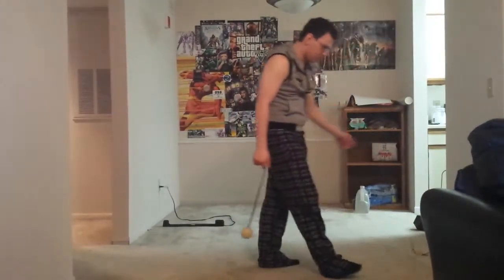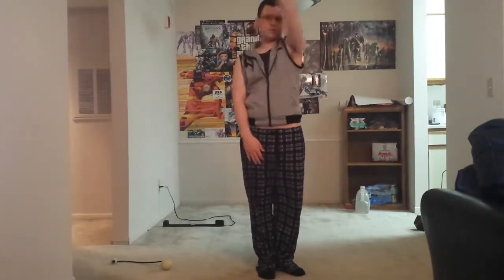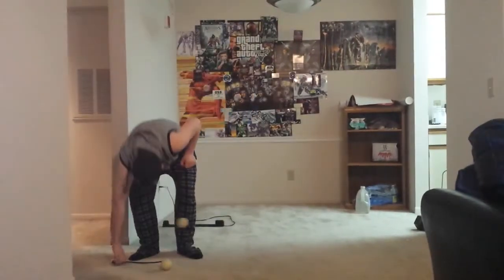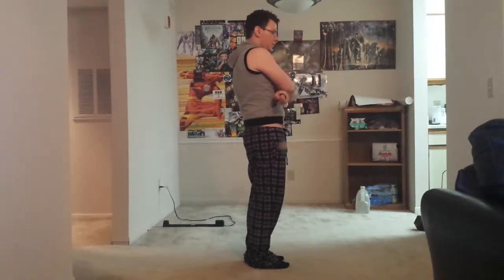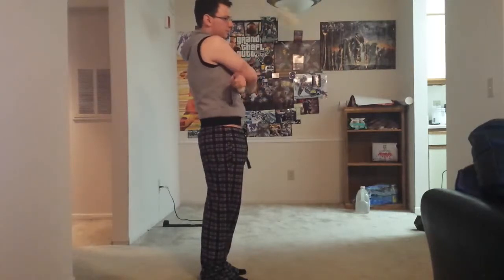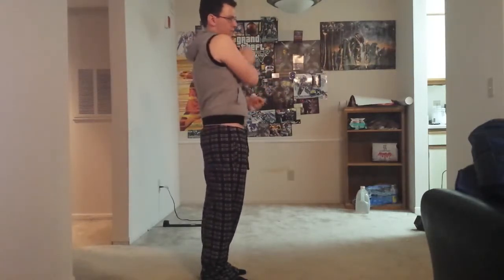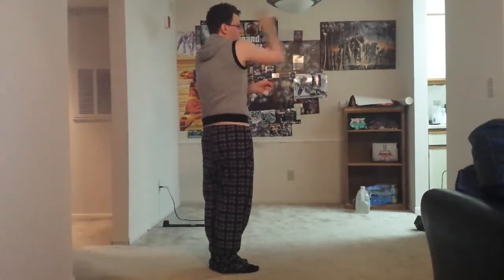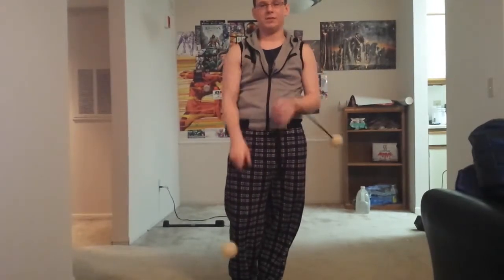Lesson 7: Forwards 3-Beat Weave